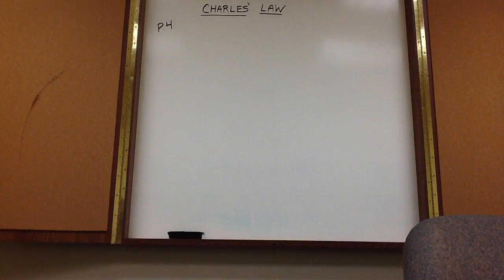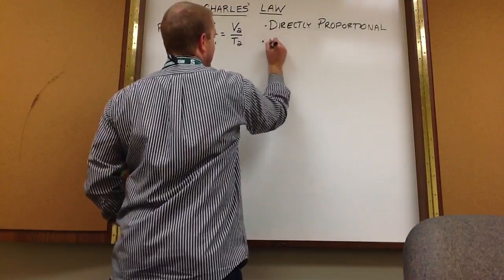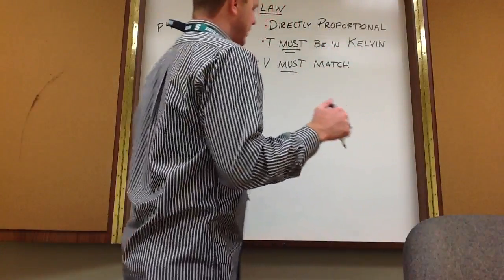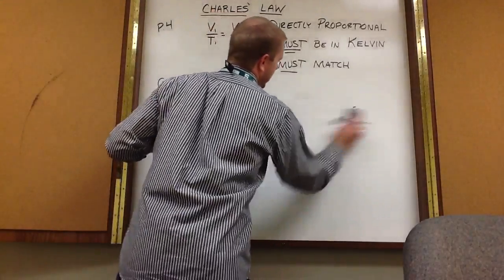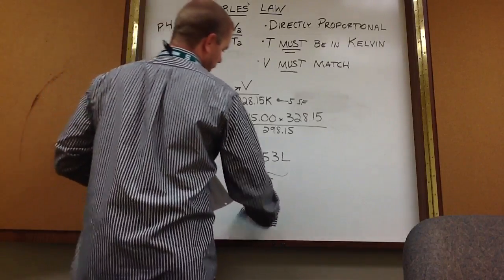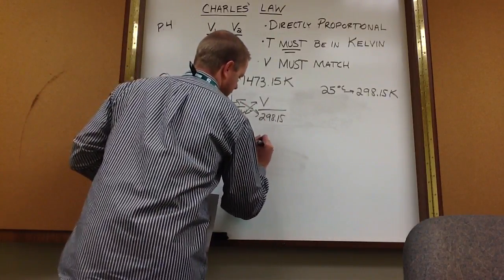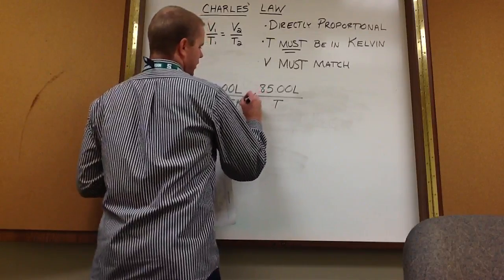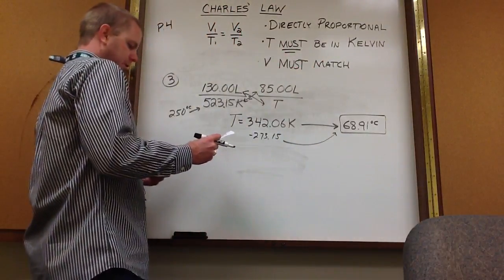P4- Charles Law and Practice Problems